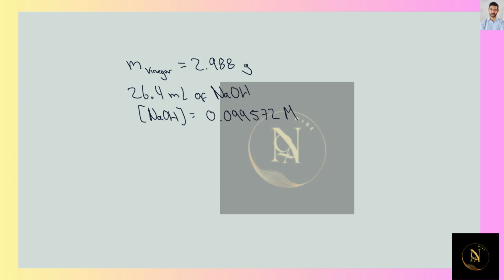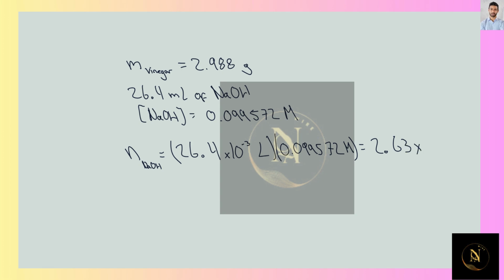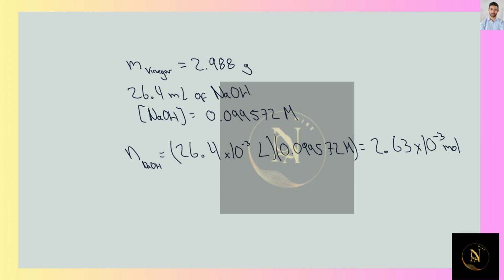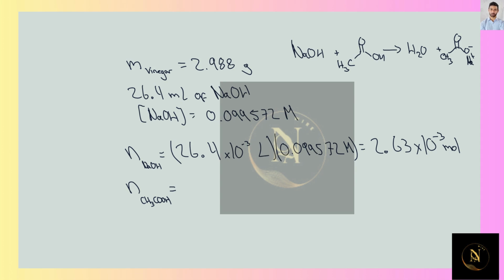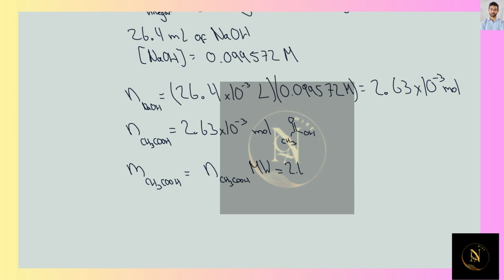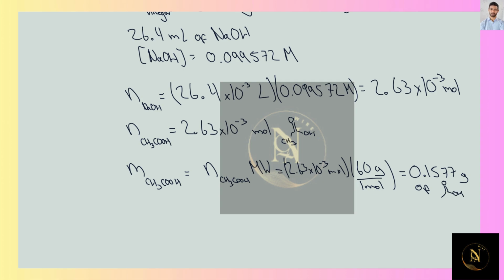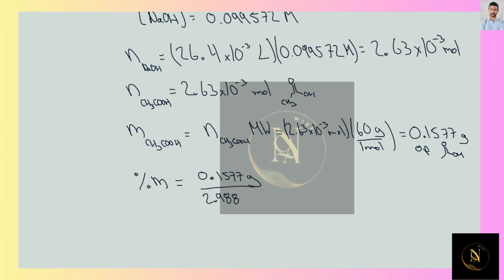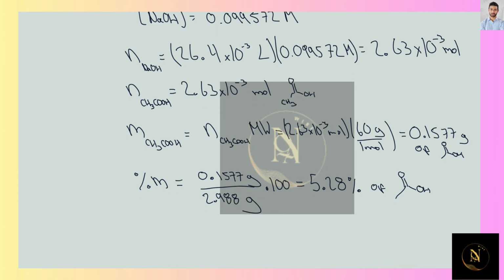[Chemistry] Experiment Lab Report Sheet Vinegar Analysis Name: Experimental Data: Sample: Calcul